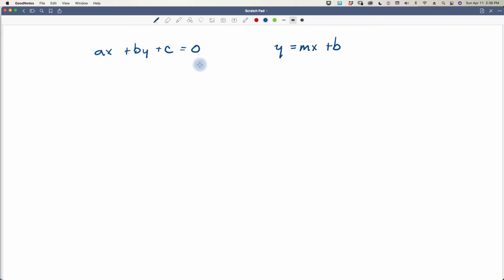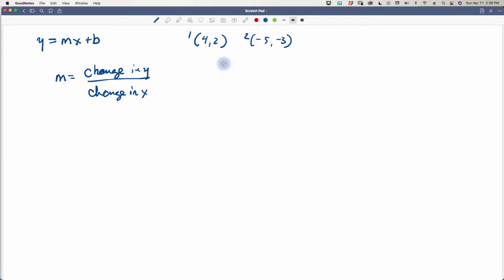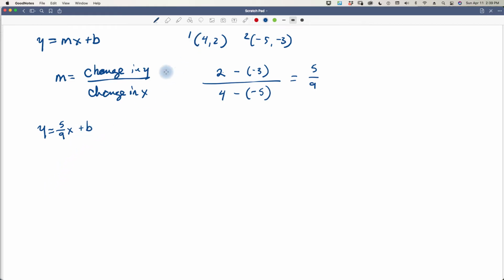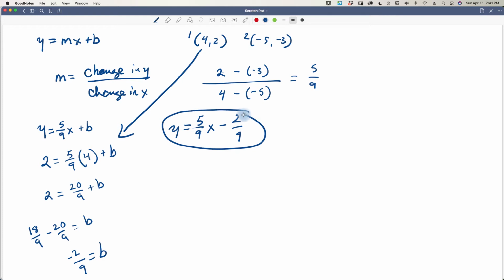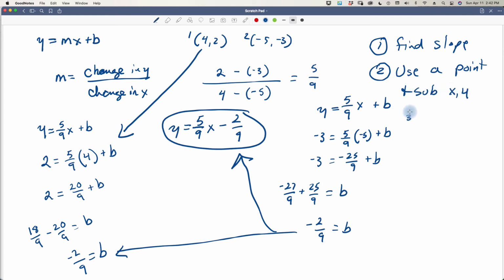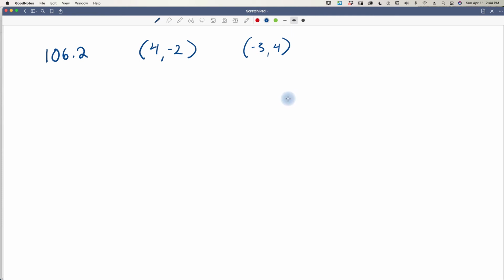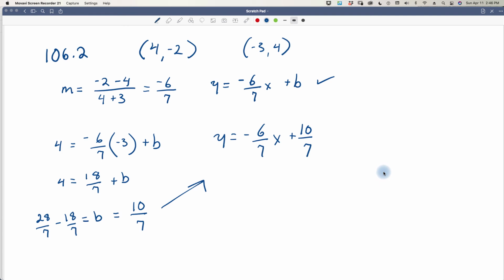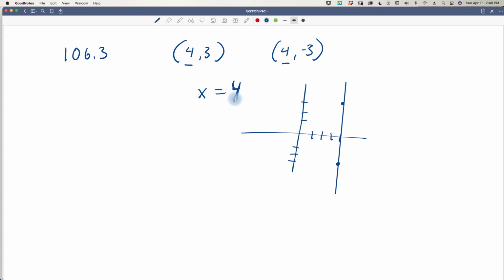Saxon Algebra 1 Lesson 106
Linear Equations - Equation of a line through two points